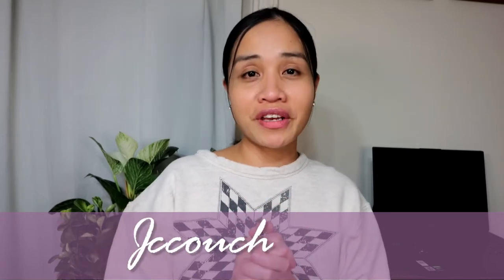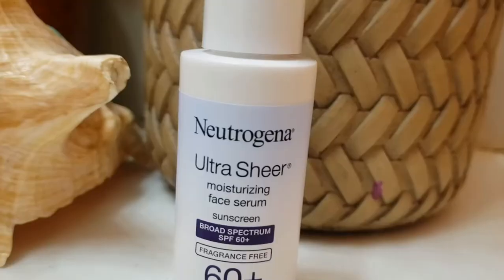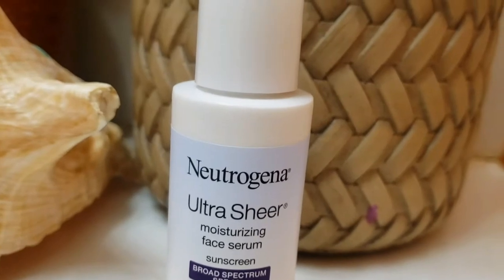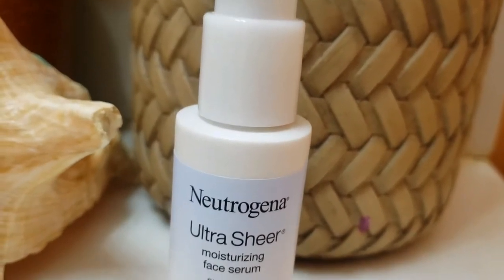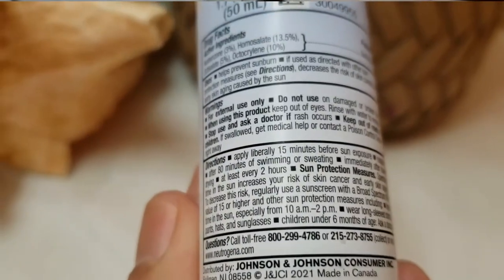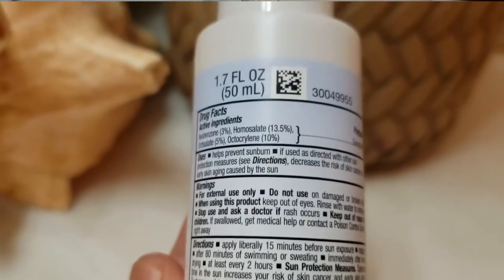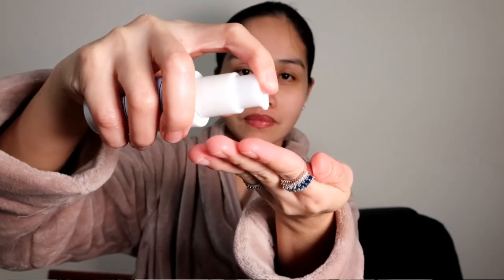New Neutrogena Ultra Sheer Moisturizing Face serum sunscreen SPF 60/Best Spf for Brown/Dark Skin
Camera used: Canon M6Mark2

JC0102

*** We all have different skin types, so result  may varies from one person to another💗
I am an RN but I am not a Doctor so everything that I said on this video is just base on my experienced, knowledge, and some readings/research.
 So if you have sensitive skin please its always best to consult a Doctor.